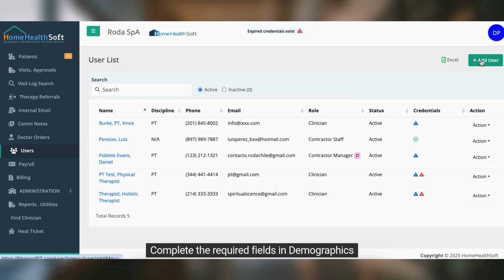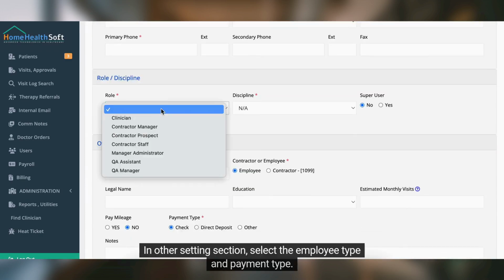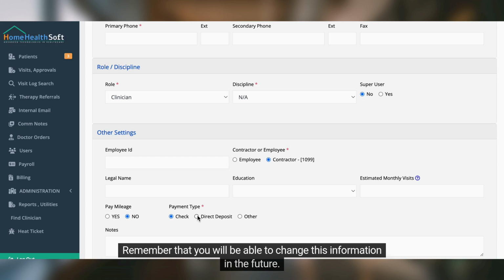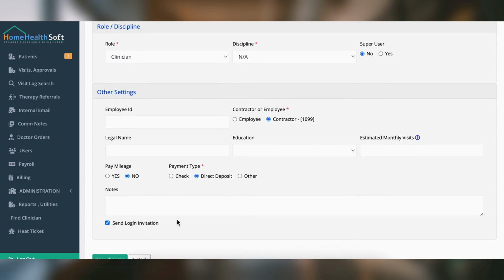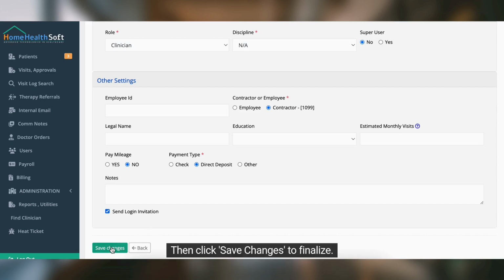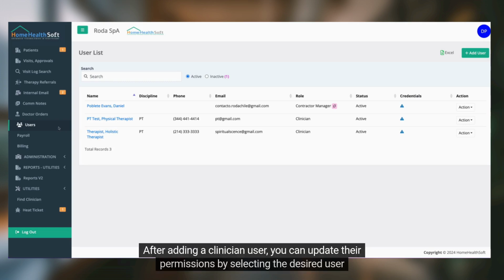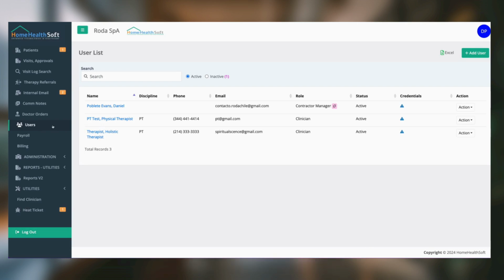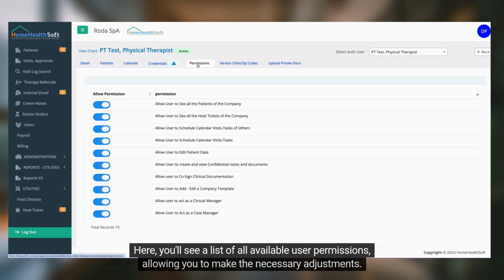How to Add a New User and Update Permissions in HomeHealth Soft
Learn how to create new user accounts and manage role-based permissions in HomeHealth Soft. This tutorial covers setting access levels for therapists, office staff, and administrators, ensuring secure and compliant system use. Ideal for managing teams across home health therapy services including physical, occupational, and speech therapy.